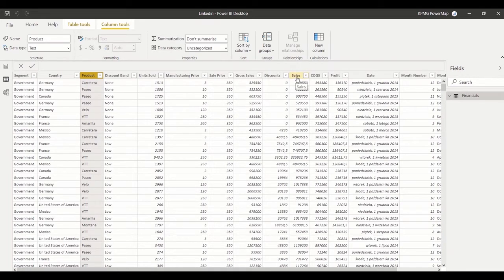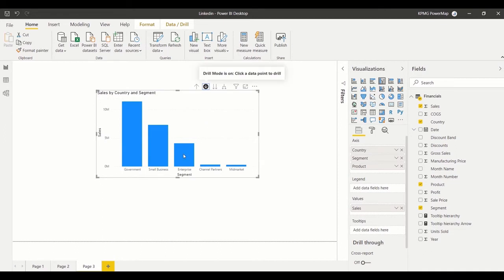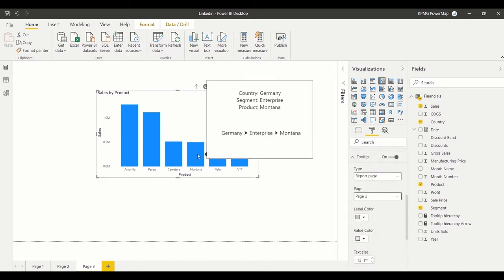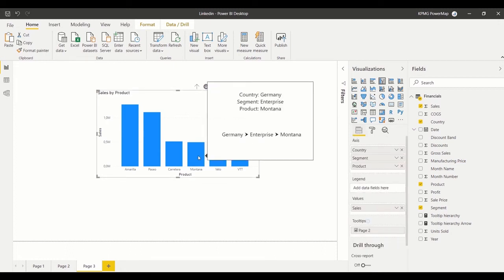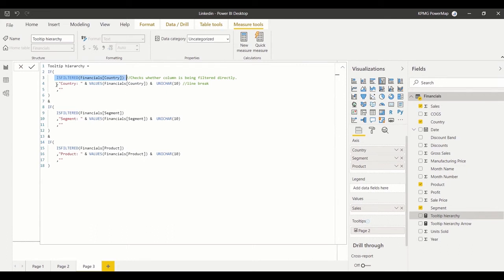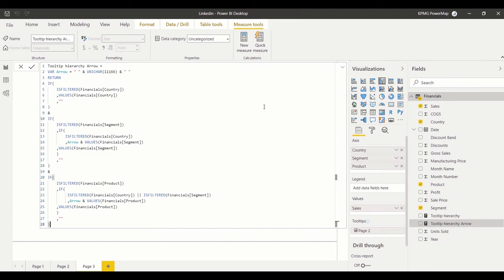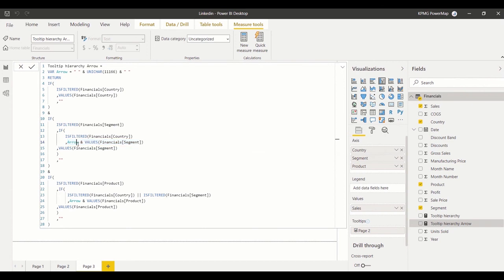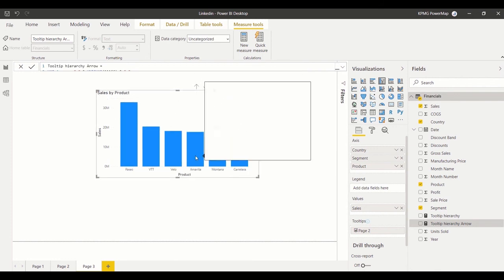Custom tooltip with visual hierarchy in Power BI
By using a drill mode in a visual we can explore in-depth details about our data. And on top of that, there is a simple way to further improve this user experience - a custom tooltip. This tutorial covers a simple tip for enhancing report by creating a custom tooltip with visual hierarchy. Since custom tooltips can be created in many variations, for example, with a use of icons or symbols, they often better respond to business needs than the default ones. The implementation of this solution will certainly make your reports more readable and user-friendly.